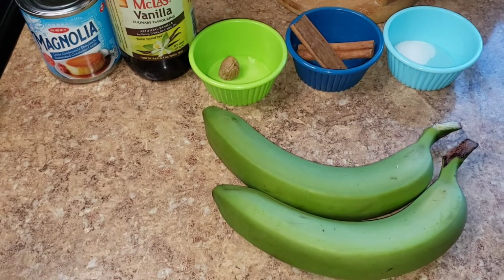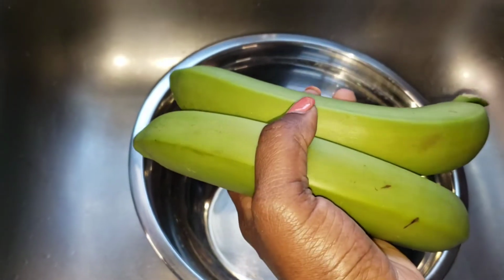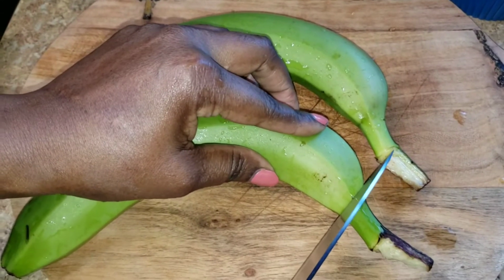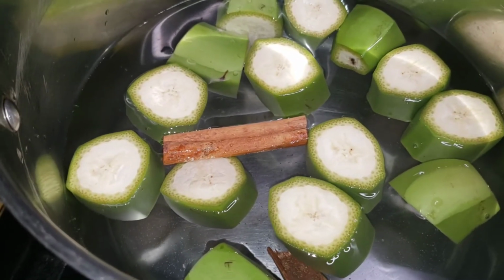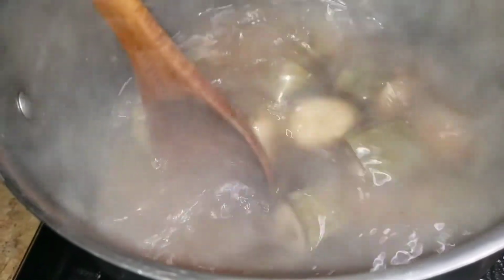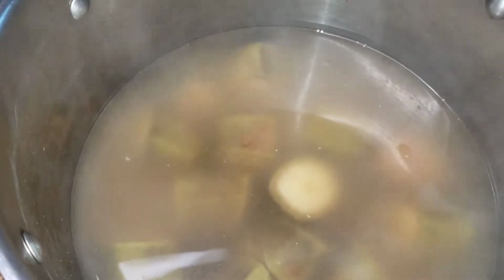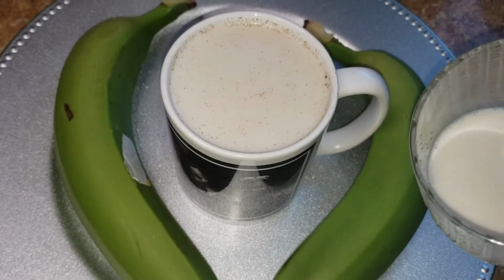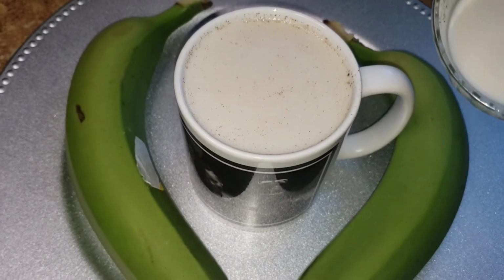Banana tea healthy and delicious. 🇯🇲 💘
"ALL" to get notified when I post new videos.

One love❤️

Ingredients:

*;2 Medium size unpeeled green
* 2 cinnamon sticks
* 1 Teaspoon nutmeg,
* 1 Teaspoon vanilla
* Pinch of Salt
* 1 Can sweet condensed milk
Directions:

1. Wash bananas well, cut off both ends and cut up in pieces

2. On Medium heat in a medium size pot add 6 cups of water, cinnamon sticks and the grated nutmeg and cover and boil for about 20 minutes.

3. Add a pinch of salt, vanilla and sweeten with condensed milk to your liking, than strain and enjoy.

NOTE; You can also enjoy this tea without the sweet condensed milk by boiling it with fresh ginger and sweeten with brown sugar or honey. 💘

Banana tea is very healthy and tasty 😋

￼￼Well+Good

5 Reasons Why Magnesium-Rich Banana Tea May Make You Want To Ditch Your Melatonin Gummies Forever

Maki Yazawa

5 months ago

Photo: Stocksy/ Martí Sans

It’s no secret that finding remedies for getting better sleep is top of mind for so many, which means that at one point or another, you’ve likely tried either noshing on melatonin gummies, sipping on a magnesium-rich elixir (hi, sleepy girl mocktail), or unwinding with a calming chamomile-lavender latte. Or, maybe all of the above?

Of course, some of these sleep remedies may work for you, while others (frustratingly) may not. So, if you fall into the latter category and are still on the hunt for a sleep-inducing antidote that actually works, you’ve come to the right place. According to two sleep experts and a registered dietitian, banana tea may be exactly what you’ve been dreaming about…literally. That’s because bananas contain magnesium, a powerful mineral that helps regulate neurotransmitters that are directly related to sleep, along with other key compounds necessary for achieving a good night’s rest. Learn how to make banana tea and its sleep-boosting benefits ahead.

What are the benefits of banana tea for sleep?

1. Banana peels contain several sleep-boosting compounds

According to Nilong Vyas, MD, a sleep expert at Sleepless in NOLA and a medical review expert at SleepFoundation.org, sipping banana tea for sleep is a no-brainer. “It makes logical sense that sipping a warm banana peel tea an hour before bedtime may help eliminate insomnia because it contains minerals and chemical compounds that are prominent in supporting the sleep cycle, such as tryptophan, potassium, and calcium,” says Dr. Vyas. However, that’s if you include the peels when brewing a cup. “Since the specific sleep-inducing components are more present in the peel, it would be ideal to steep the peels rather than only including the inside of the banana or even ingesting just the pulp,” she says.

Experts In This Article

Christina Manian, RDN, registered dietitian and freelance writer

Michael Breus, PhD, sleep expert and clinical psychologist

Nilong Vyas, MD

2. Bananas are loaded with magnesium that helps reduce insomnia

Aside from tryptophan, potassium, and calcium, Michael Breus, PhD, a sleep expert and the founder of The Sleep Doctor, points out that bananas also contain another critical sleep-boosting compound: magnesium. “Magnesium has been shown to be helpful with falling and staying asleep, and those with deficiencies of the mineral have reported insomnia and sleep issues,” Dr. Breus says. What’s more, bananas contain a lot of this essential mineral. According to the USDA, a medium-sized banana has about eight percent of your recommended daily intake.

RELATED STORIES

‘I’m a Sleep Expert—These Are the 14 Foods for Better Sleep That Never Leave My Grocery List’

The #1 Drink a Sleep Doctor Says To Sip During the Day for a Better Night’s Rest

3. Consuming magnesium through foods may be more effective for sleep

Dr. Breus points out that supplements aren’t always the best way to ingest magnesium. “Naturally-derived magnesium appears to be absorbed best by the body—pills can, on occasion, cause upset stomach or loose stool when the person takes too much,” Dr. Breus says. This has led the sleep expert to seek out alternative ways for folks to consume more magnesium through food.
Enter: Bananas. And, more importantly, their peels. “The peel of the banana has significantly more magnesium than the fruit itself,” Dr. Breus says. As such, you’ll want to make banana tea, including the peel. “Boiling the banana with the peel on—after washing it and removing the stem and bottom—and drinking the water is a great way to give people a new nighttime ritual, in a tasty format, that has no interactions with any medications and can be enjoyed by everyone of all ages,” Dr. Breus says.

4. Banana tea can potentially help boost immunity